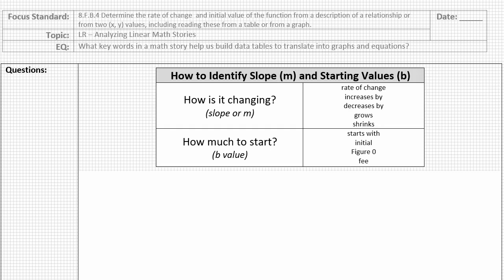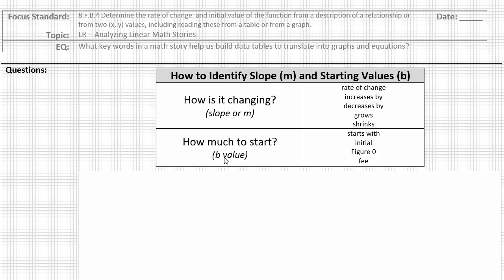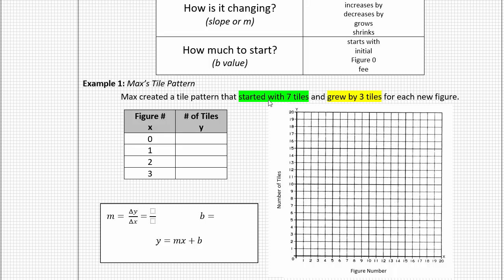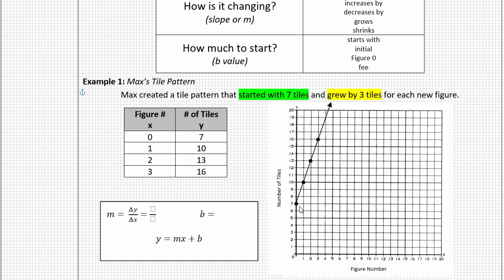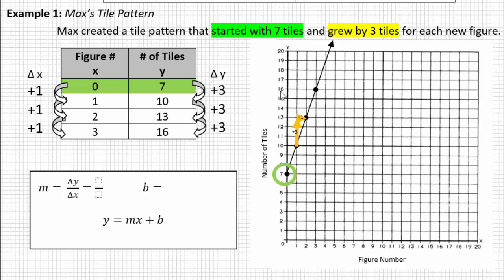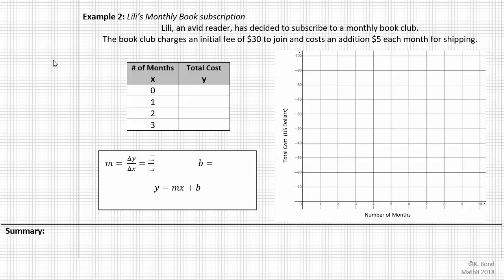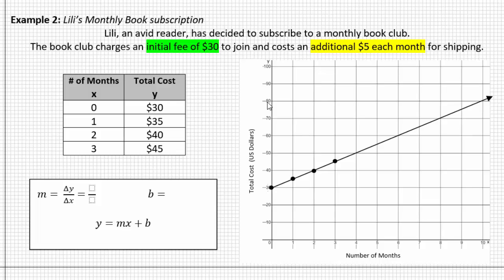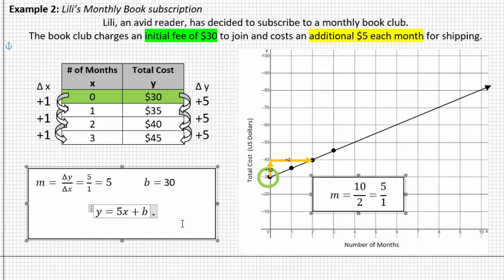LR - Analyzing Linear Math Stories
This Math8 video lesson walks students through two examples of how to identify the slope and starting value from a math story to represent it as a table, graph and equation and show the connections between each representation.